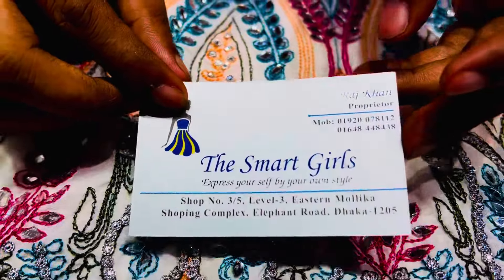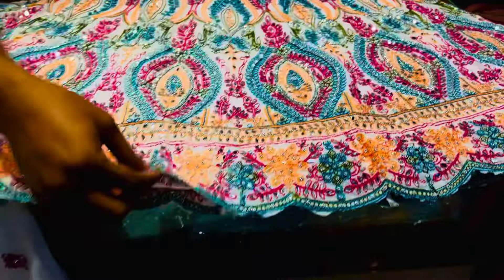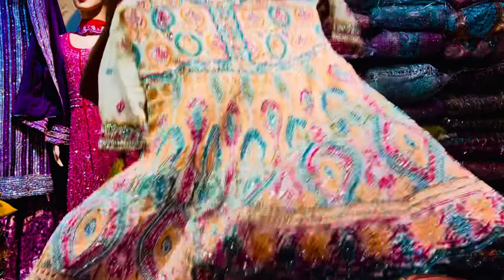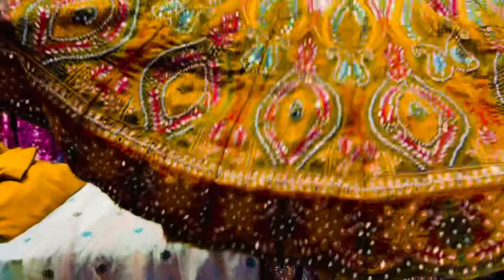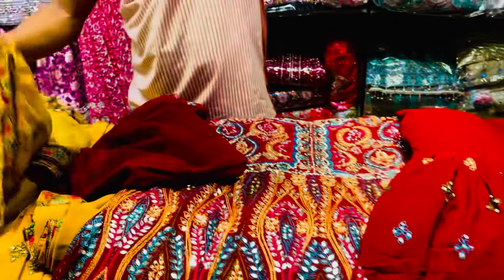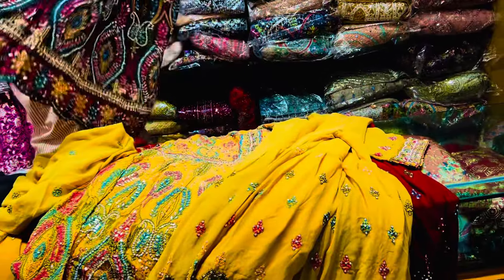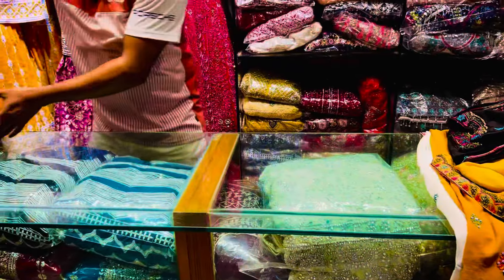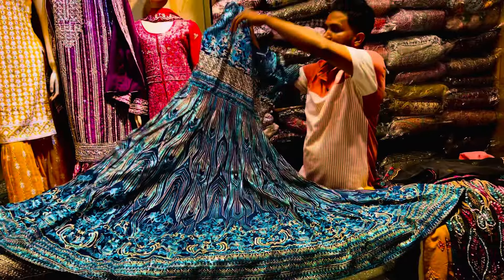,ঈদের নিউ অফারে কিনুন তাওয়াক্কাল ব্রান্ড গারারা গ্রাউন কালেকশন shop the smart girls.(01920078112 )